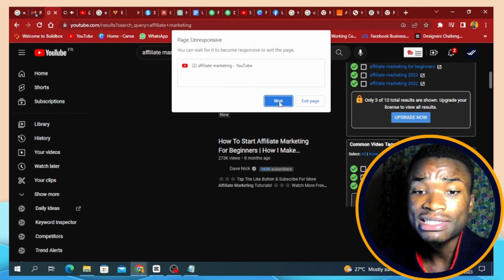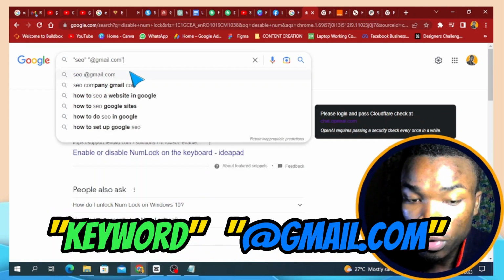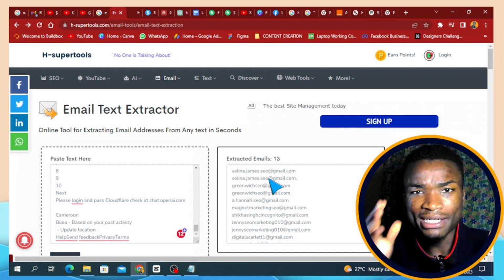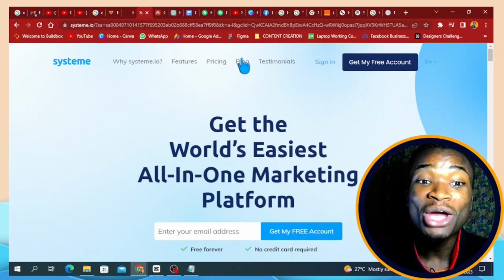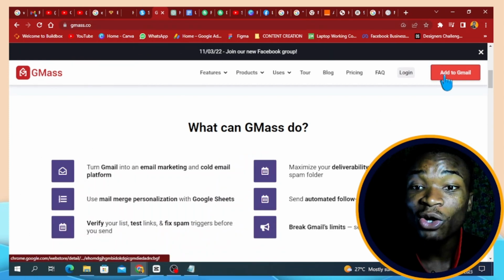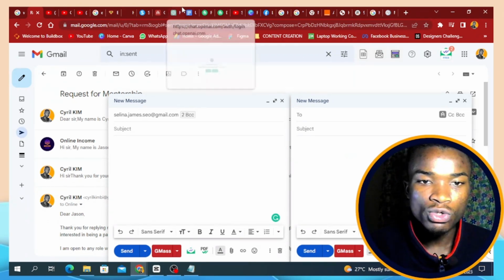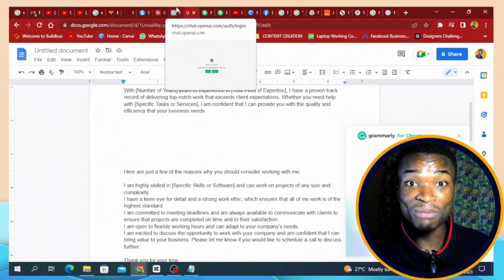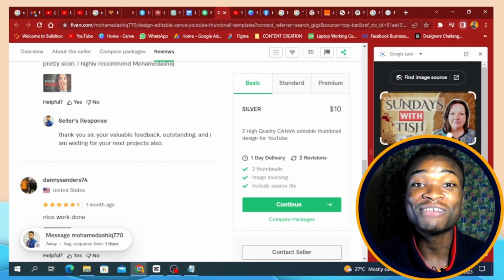How To Get Your First Order Fast On Fiverr with Cold Emails | ChatGPT to Get Fiverr Clients (2023)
In this video, we'll be showing you how to get orders on Fiverr as a freelancer by utilizing the power of cold emailing & writing with chatgpt of openai. Cold emailing can be an effective way to reach potential clients who may not have found you through a search on Fiverr.

We'll be sharing tips and strategies on how to craft effective cold emails, find the right clients to target, and follow up in a professional manner. By the end of this video, you'll have a clear understanding of how to effectively use cold emailing to increase your chances of getting orders on Fiverr.

Don't miss out on this opportunity to grow your business and increase your income as a freelancer!

What's Included:
Important Introduction                               0:00
What are Cold Emails?                               0:25
How To Start (Example)                            1:03
Collecting Emails                                        2:15
How to Send Bulk Cold Emails                 4:54
Cold Email Templates for freelancers     7:16
Fiver Trick to get free clients                      8:27